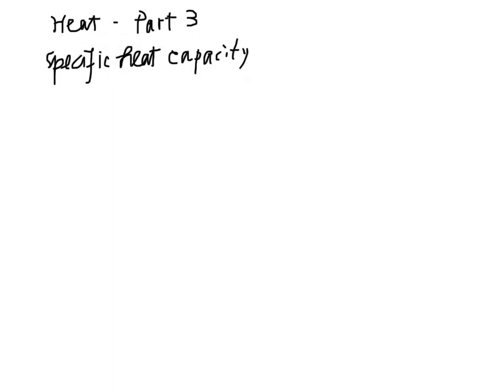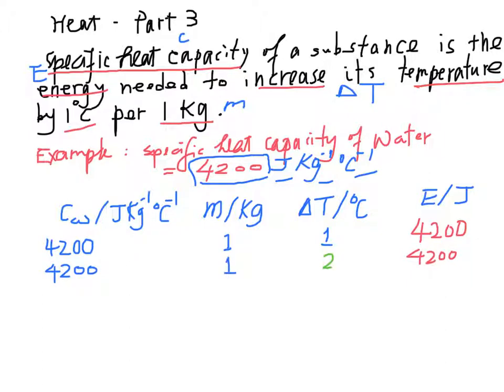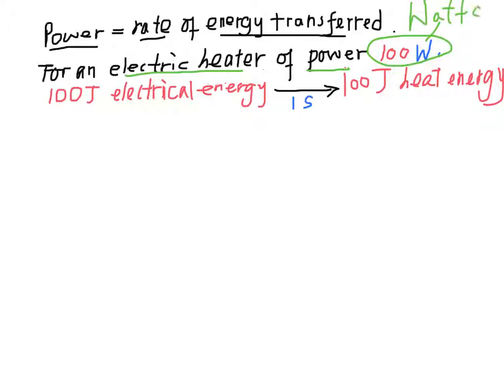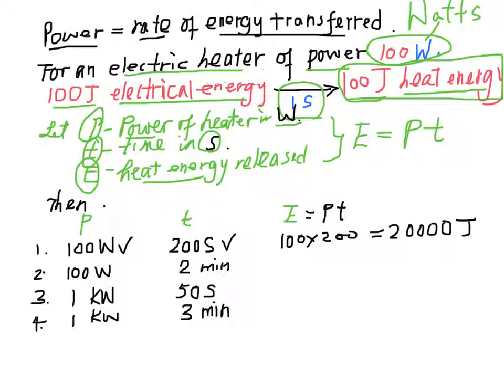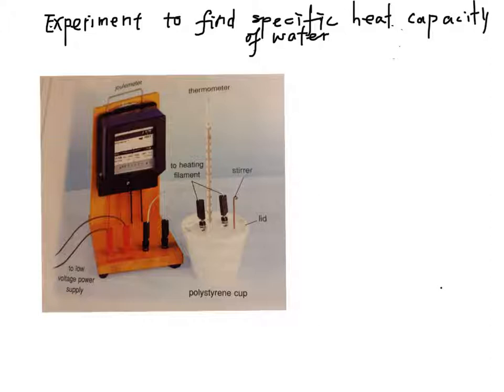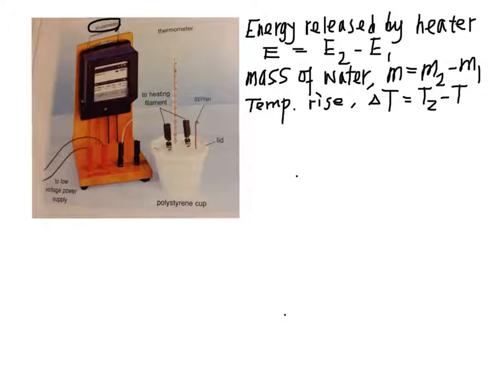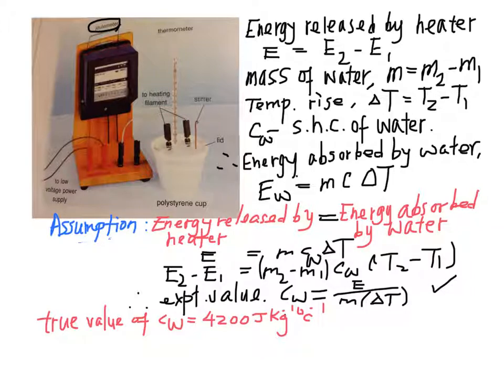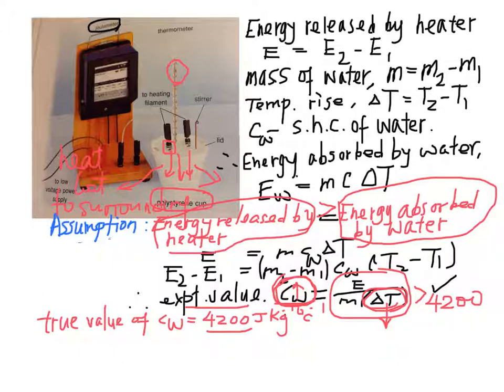Heat 3 - Specific heat capacity